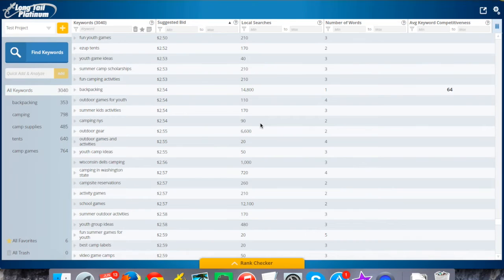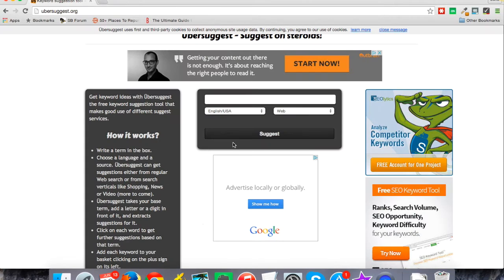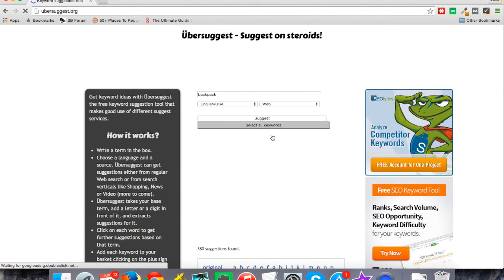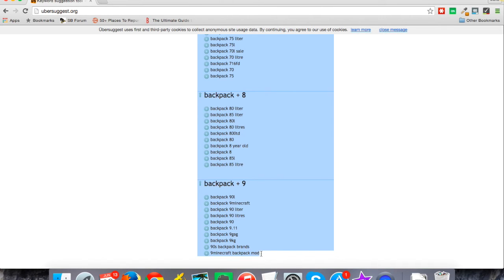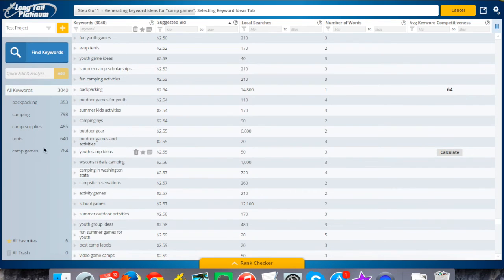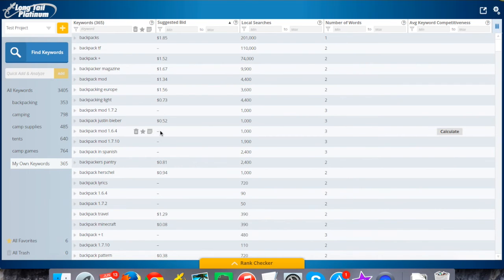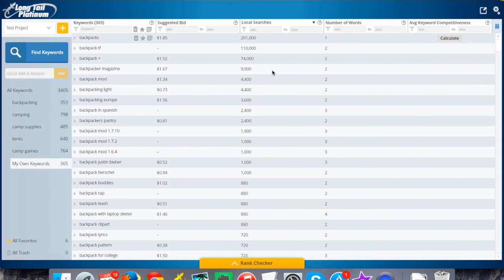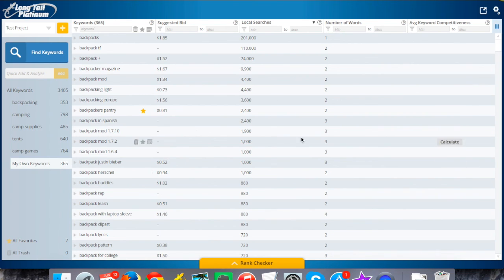Add Your Own Keywords to Long Tail Platinum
Learn how to add up to 10,000 of your own keyword ideas to Long Tail Platinum. We show how you can use UberSuggest to quickly get a bunch of new ideas and evaluate them using Platinum. to upgrade